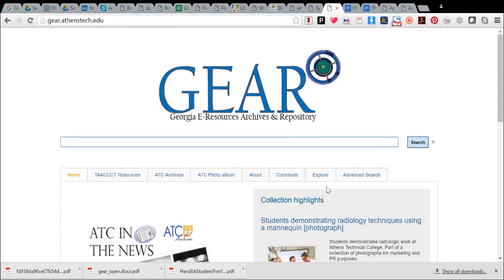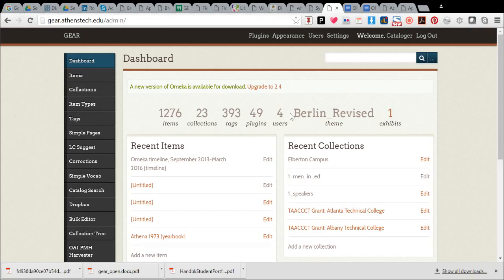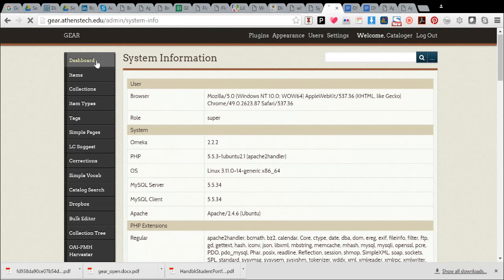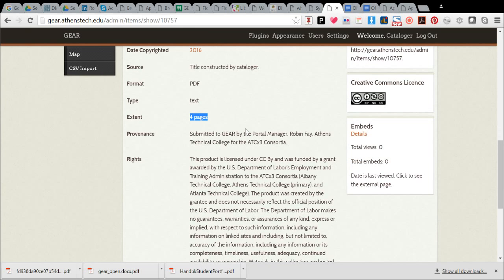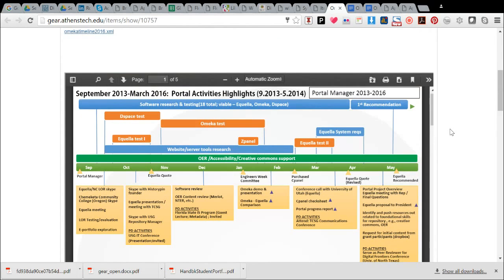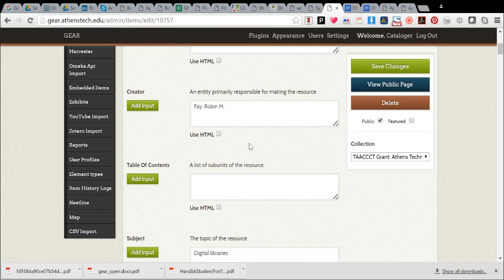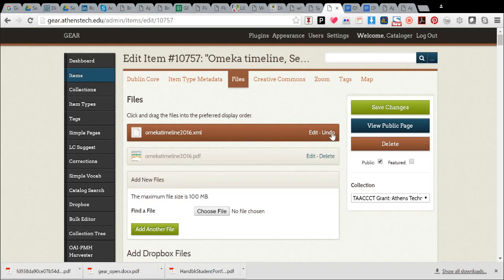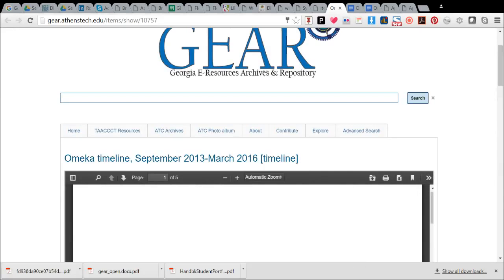Overview of GEAR and Omeka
Overview of GEAR digital library and archive, an Omeka installation built by the Portal Manager, Robin Fay.